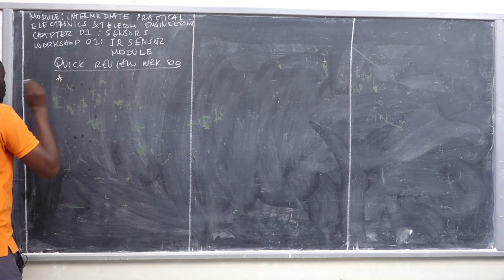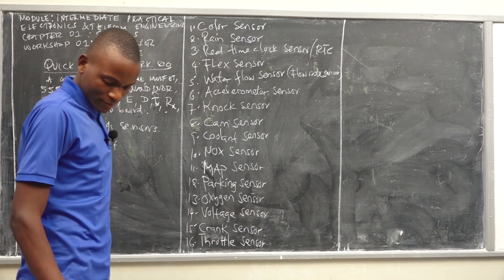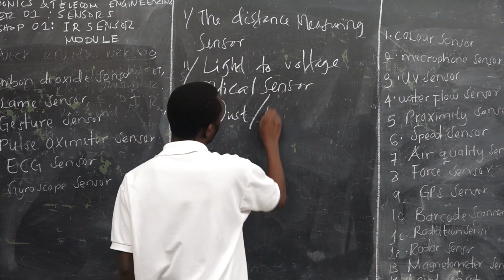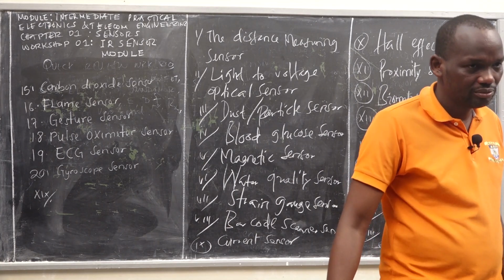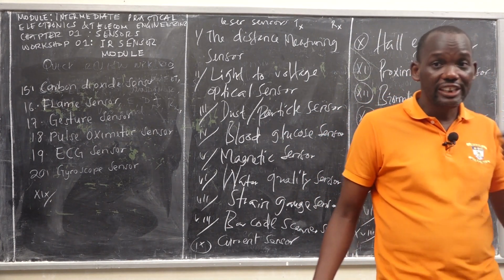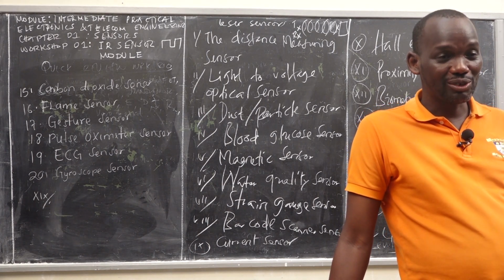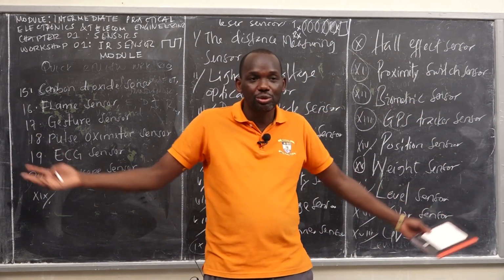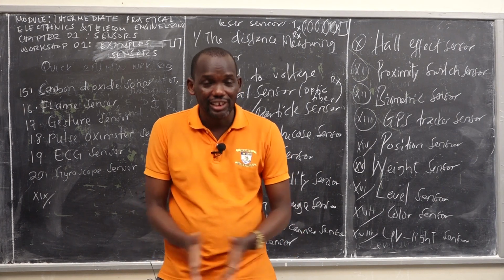LEC 01 | 20 EXAMPLES OF ELECTRONIC SENSORS | INTERMEDIATE PRACTICAL ELECTRONICS | SIR OLENJOLAI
Welcome ALL OUR ORDINARY DIPLOMA STUDENTS TO LEARN THE BEAUTY OF BASIC ENGINEERING& SCIENTIFIC MATHEMATICS, THE BEAUTY OF FUNDAMENTAL OF PRACTICAL ELECTRONICS ENGINEERING FOR ORDINARY DIPLOMA STUDENTS at "TANZANIA ONLINE FULL TECHNICAL COLLEGE [OLENJOLAI]".
Currently, we have an official YouTube Channel called "TANZANIA ONLINE FULL TECHNICAL COLLEGE [OLENJOLAI]"

3. SHARE THESE CHANNELS AND VIDEOS with your CLASSMATES, SCHOOL MATES, COLLEGE MATES, YOUNG BROTHERS AND SISTERS, ELDER BROTHERS and anyone who can BENEFIT on this CONTENTS.

4. IF YOU WANT TO OFFER YOUR FREE-WILLING THANKSGIVING OFFERING TO GOD THROUGH THESE ONLINE PROGRAMS, TO SUPPORT THE RUNNING COST OF THIS MINISTRY FOR MORE VIDEOS OF BASIC ENGINEERING&SCIENTIFIC MATHEMATICS TO BE ANYWHERE IN THE WORLD, THEN YOU MAY SEND IT BY USING THESE TWO ONLINE TRANSACTIONS
 1. MOBILE TRANSACTION
2. BANK TRANSACTION